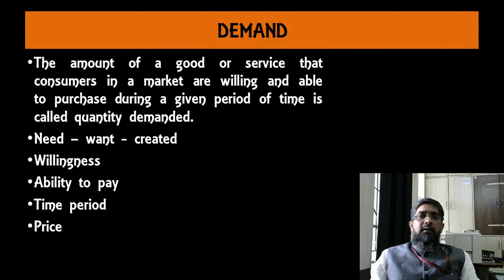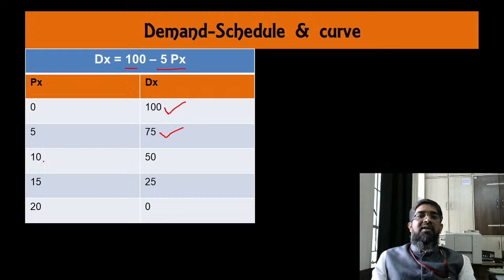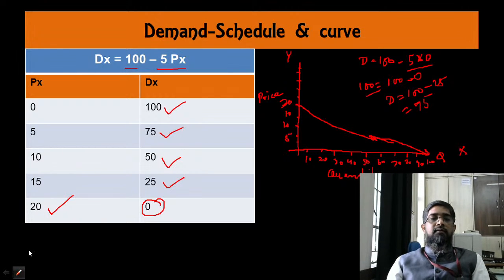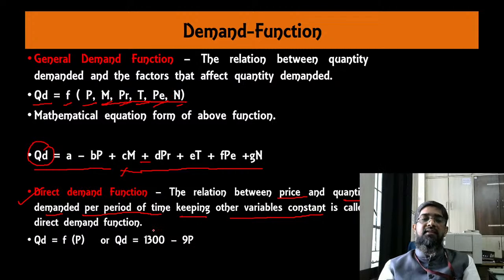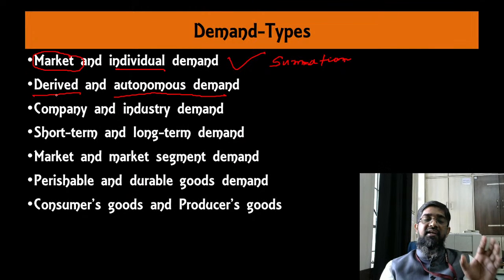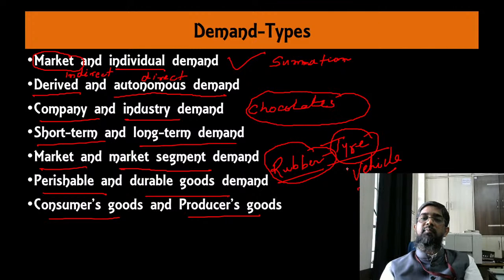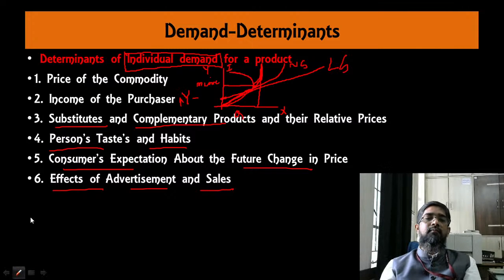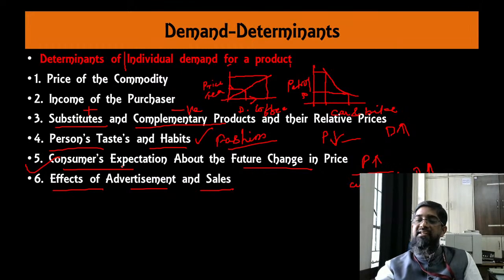Meaning and determinants of Demand : Business Economics | Eng-Hindi Mix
About this video:
The amount of a good or service that consumers in a market are willing and able to purchase during a given period of time is called quantity demanded.
Need – want - created
Willingness
Ability to pay
Time period
Price
General Demand Function – The relation between quantity demanded and the factors that affect quantity demanded.
Qd = f ( P, M, Pr, T, Pe, N)
Direct demand Function – The relation between price and quantity demanded per period of time keeping other variables constant is called direct demand function.
 Determinants of Individual demand for a product:
1. Price of the Commodity
2. Income of the Purchaser
3. Person’s Taste’s and Habits
4. Substitutes and Complementary Products and their Relative Prices
5. Consumer’s Expectation About the Future Change in Price
6. Effects of Advertisement and Sales

This video covers part of SYBCOM | BBA | MBA (Business Economics) Microeconomics syllabus of SPPU (Pune University) in particular and Mumbai University, BAMU, Delhi University, BHU, JMI, AMU, Allahabad University, Mysore University, and other universities in India and abroad in general.